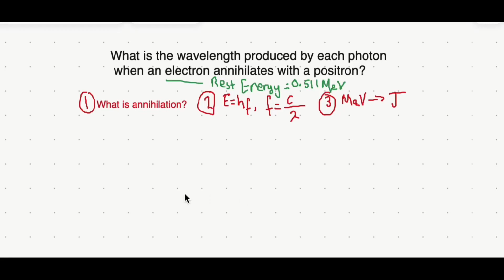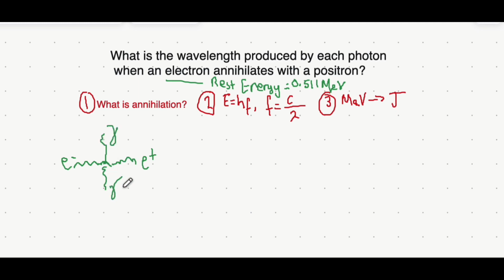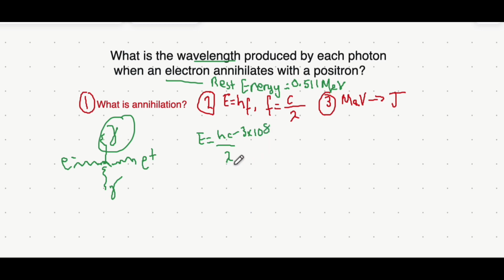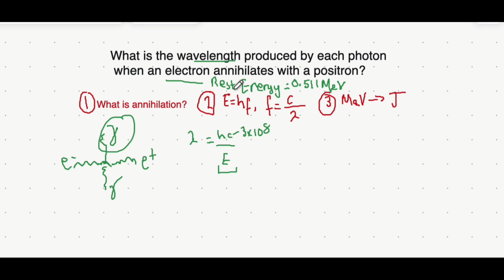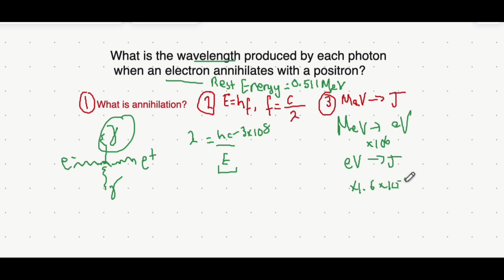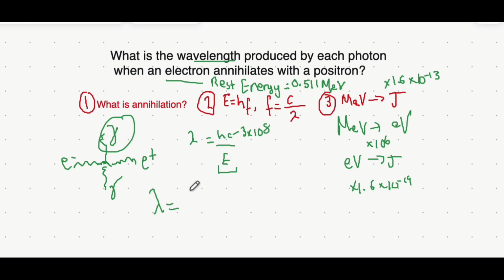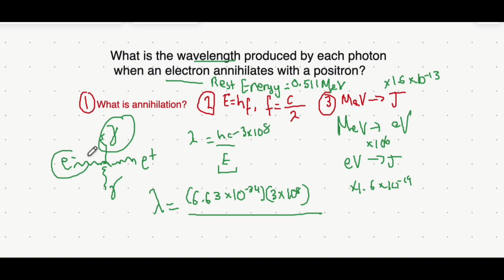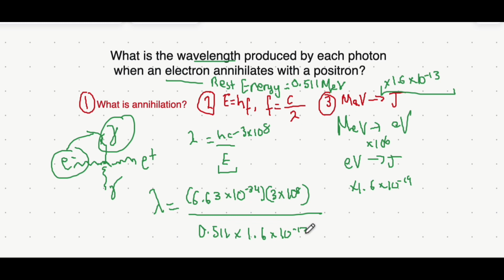Annihilation Calculations(2) - A Level Physics